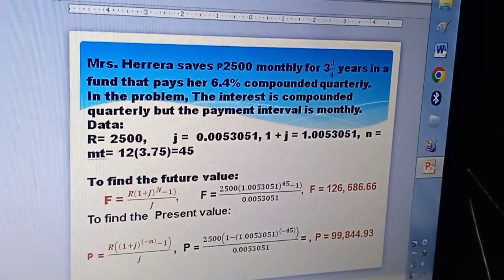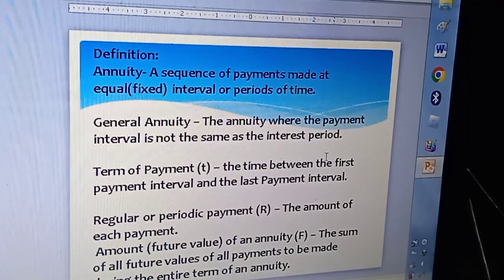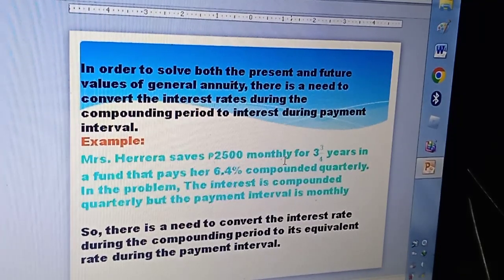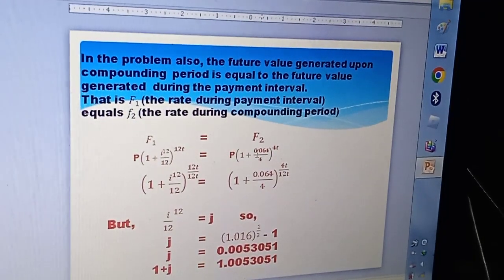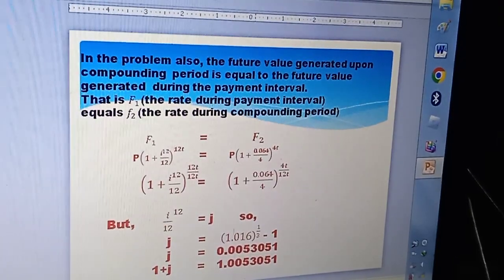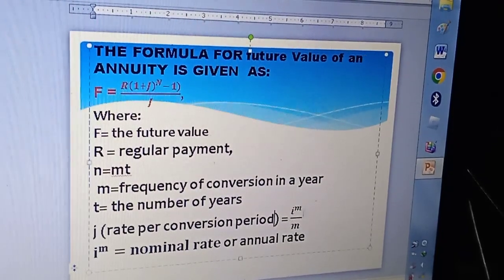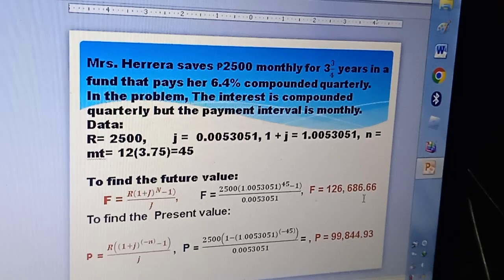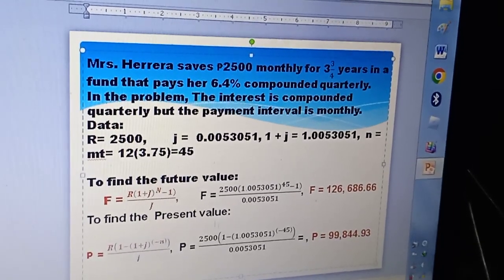General Annuity: The Present And Future Values.